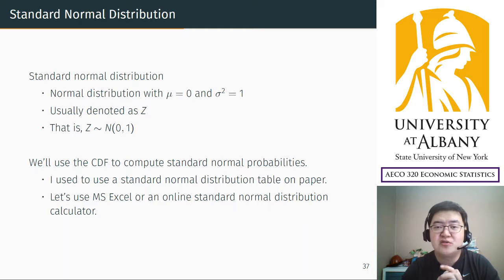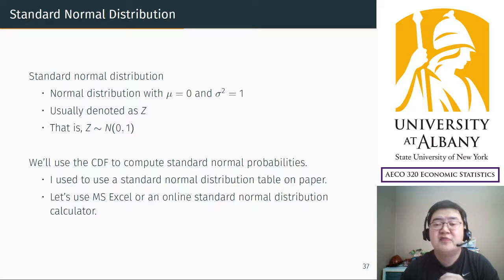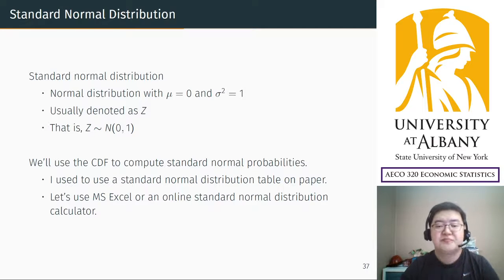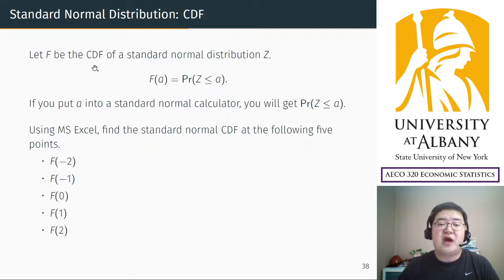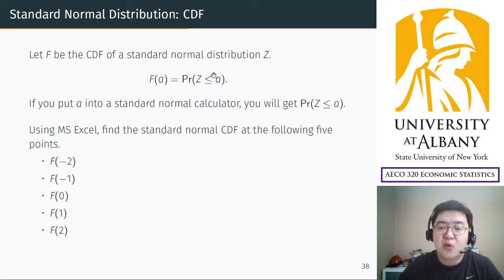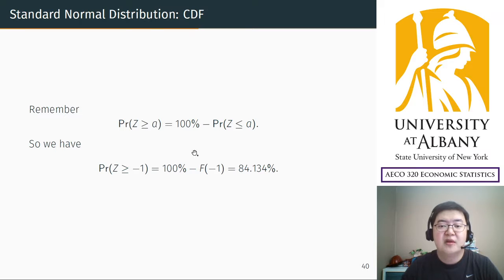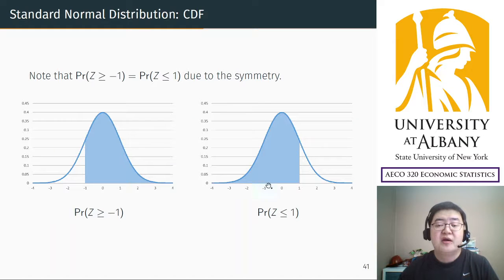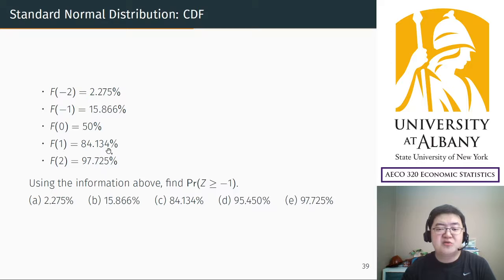Ch.6 Normal Distribution (2- 1 )